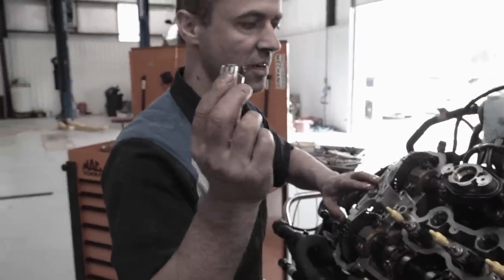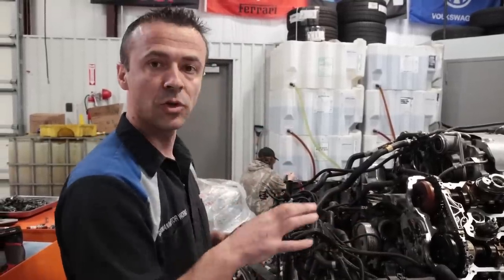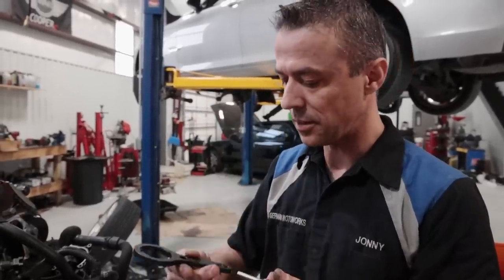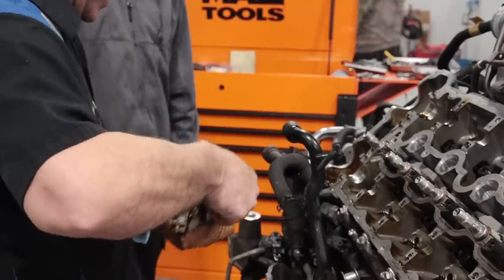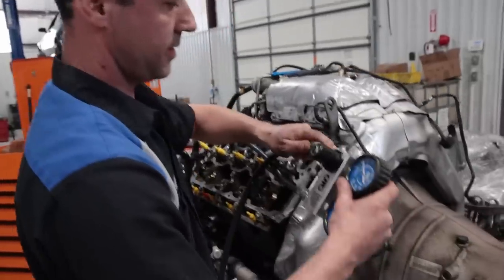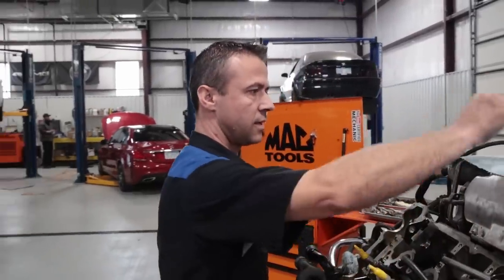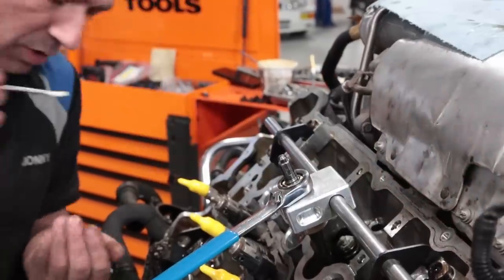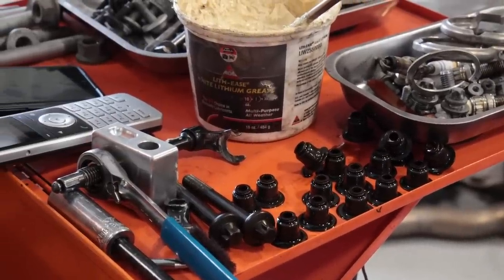CAR NINJA'S Pro-Tips BMW N63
Jonny replaces the valve seals in a BMW N63 engine and shares several of his tips to make the job easier.